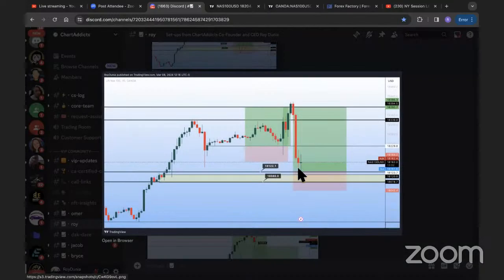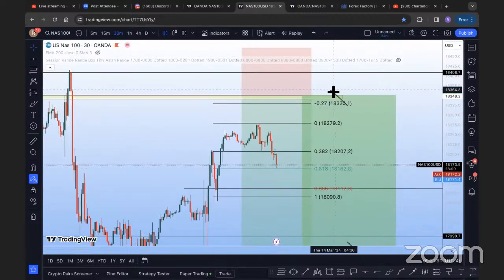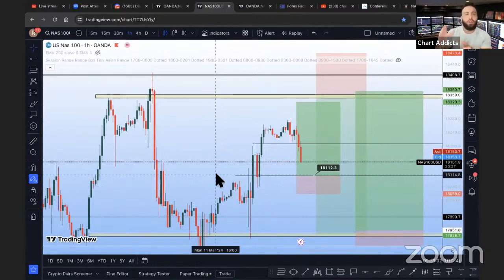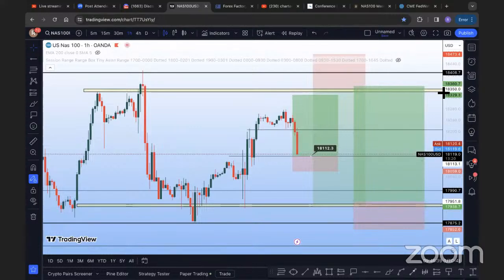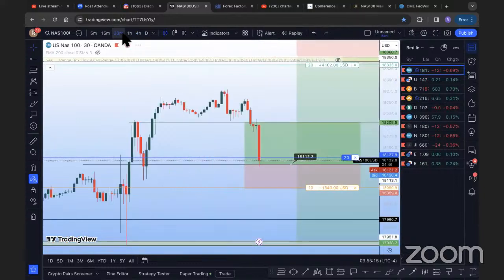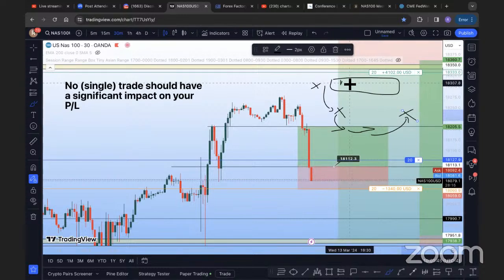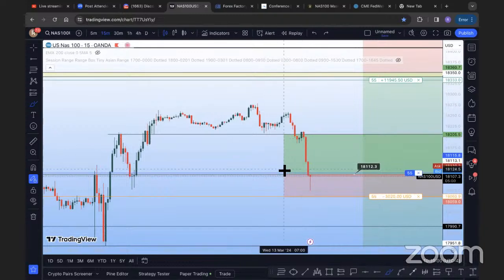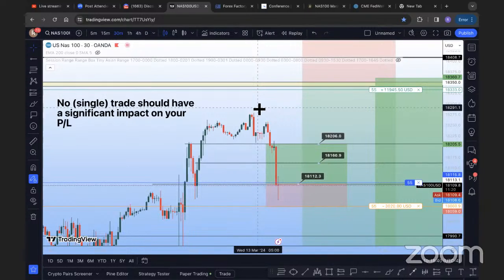NY Session LIVE Trading | 3/13/2024 | Forex, NAS100 | Stream # 207